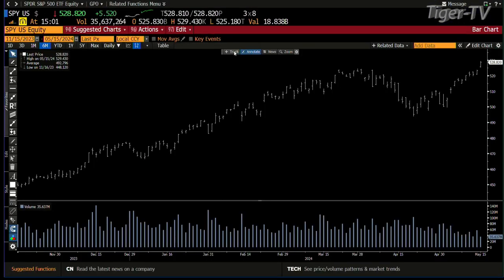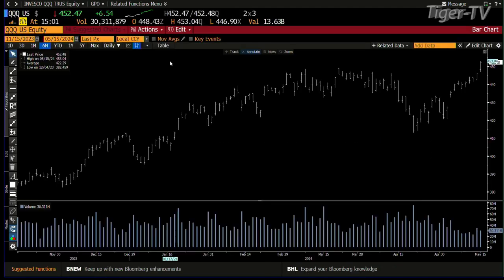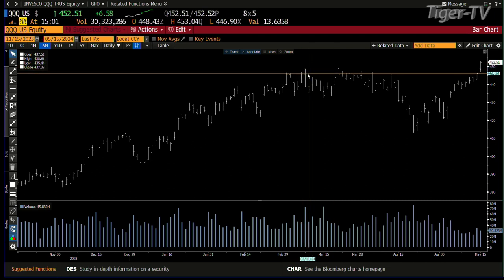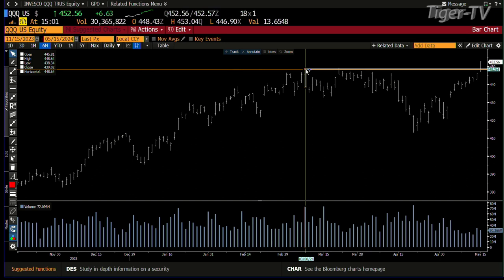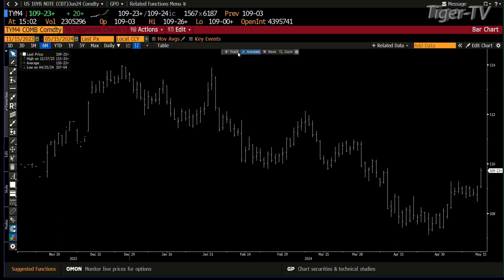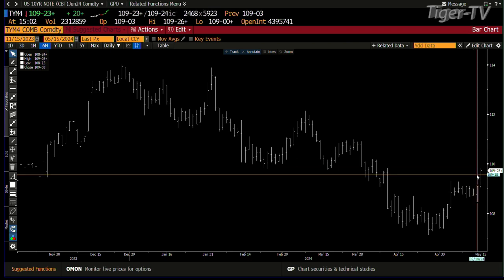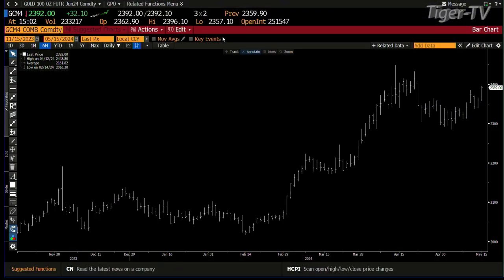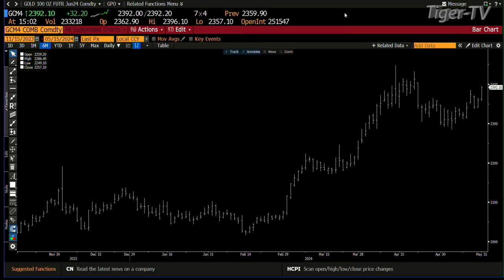May 15th, 3PM ET Market Update on TFNN - 2024